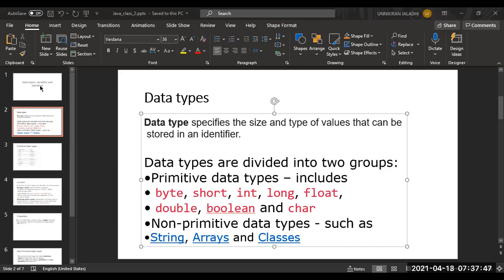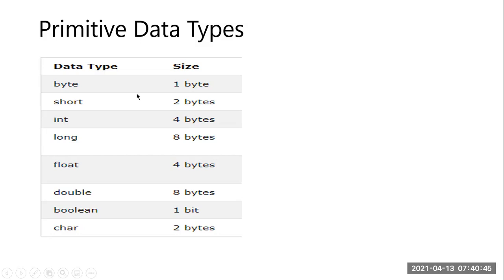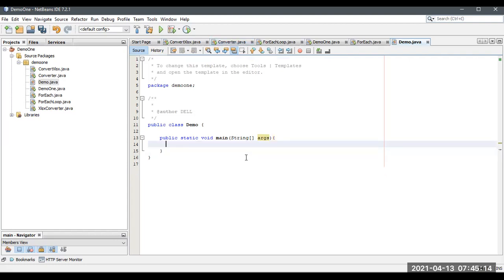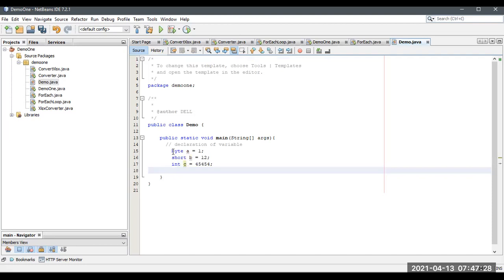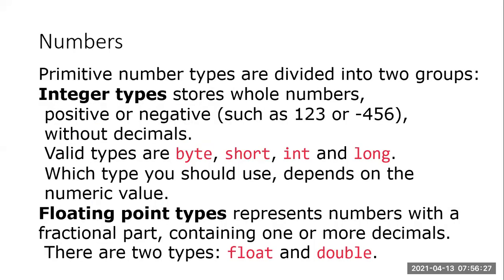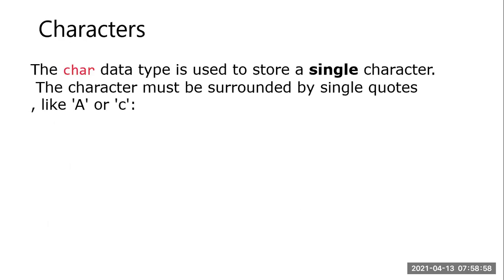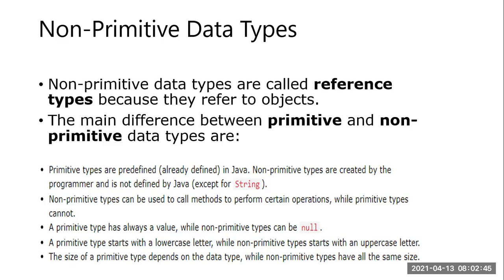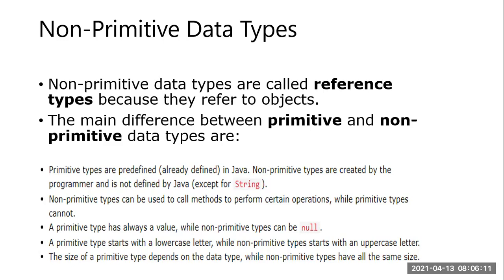Java Class-2 Date:06/04/21